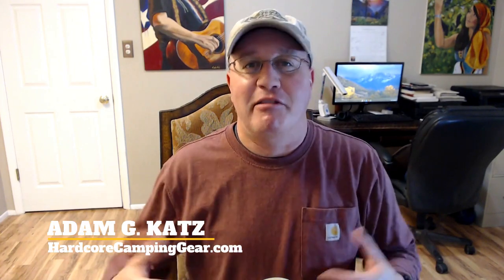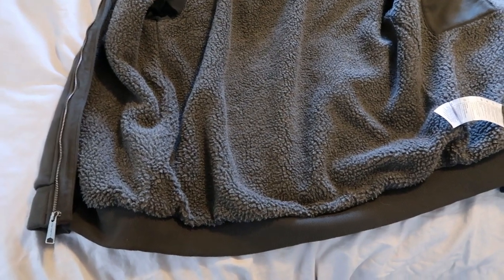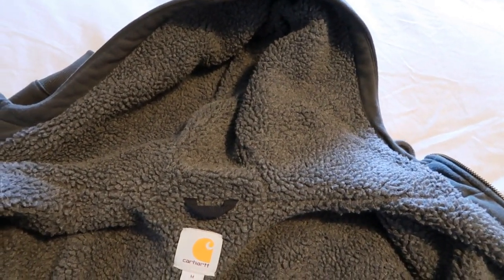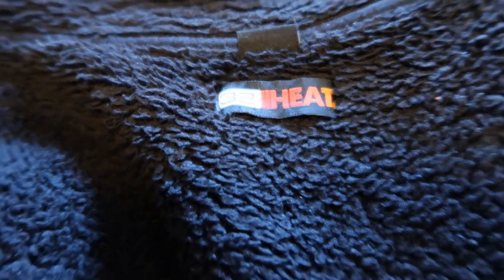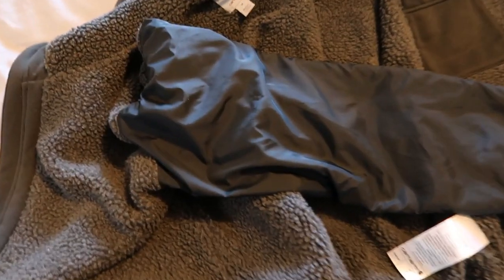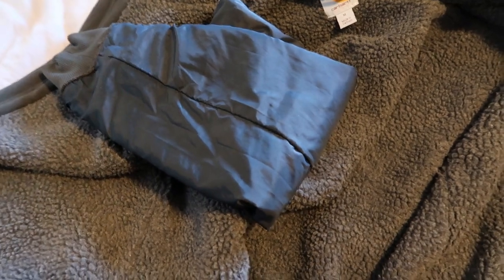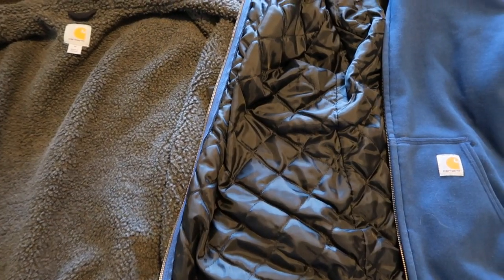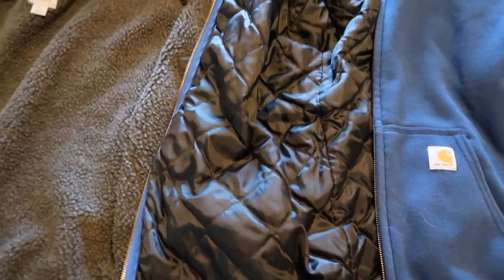Carhartt Hoodie Sweatshirt Review - Warm Below Freezing?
Adam reviews the sherpa-lined Carhartt Rockland hoodie sweatshirt. This might be the warmest hoodie sweatshirt ever made!

Hardcore Camping Gear is a channel that reviews the camping gear you need to be self contained, self reliant and comfortable camping in the outdoors-- without having to spend big bucks on an expensive RV or travel trailer.